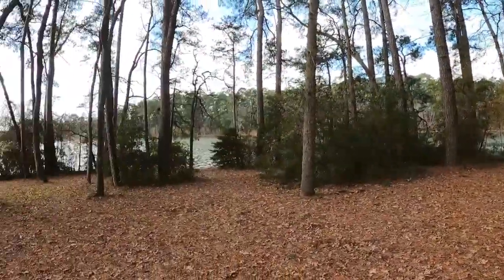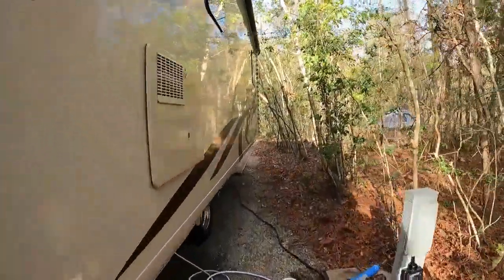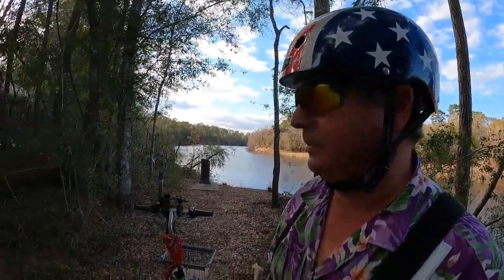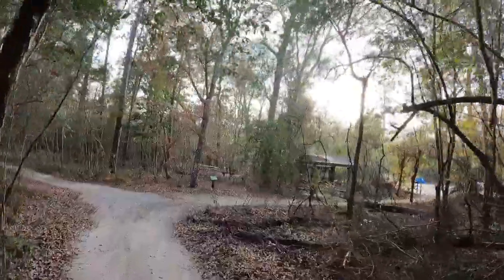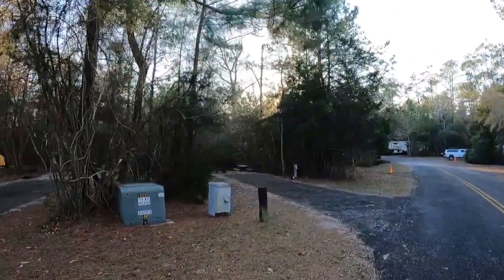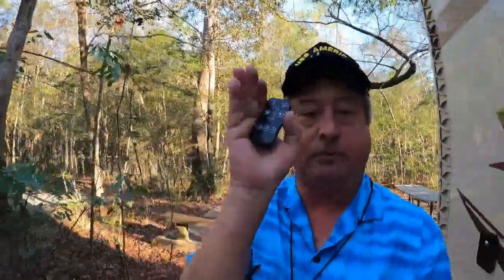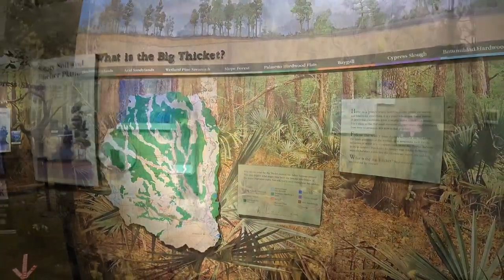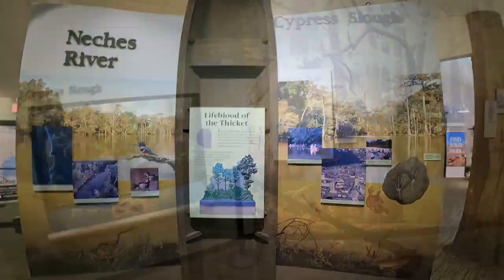RV Camping Village Creek State Park | Big Thicket Camping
Right smack dab in the middle of the Big Thicket National Preserve is a neat little Texas State Park, Village Creek State Park. Situated on the banks of Village Creek this Texas State Park is truly one of a kind!
Village Creek State Park only has about 20 RV sites and 30 or so walk in tent sites so plan ahead for your visit and make reservations! We really enjoyed our two day visit to this park thanks to having a very nice handicap friendly RV site.
There are a number of hiking trails in Village Creek State Park but unfortunately none of them are handicap scooter friendly. The trails are mostly through the sandy bottom land and it was difficult for my scooter to get any traction.
While we were camping at Village Creek State Park we went on a short drive up to the Big Thicket National Preserve Visitor center as well as visited two handicap accessible trails.
Come along with us as we explore Village Creek State Park.

Neewer Electric Panoramic Tripod Head for Time Lapse Shooting

If you enjoy my work please consider buying me a cup of coffee or glass of wine!

Neewer Electric Panoramic Tripod Head